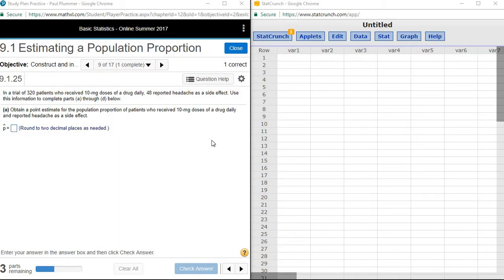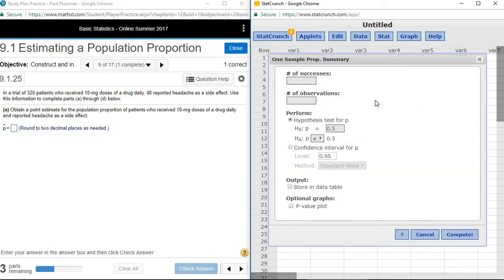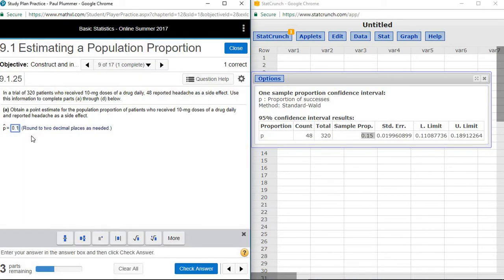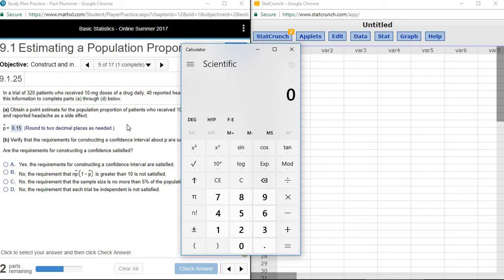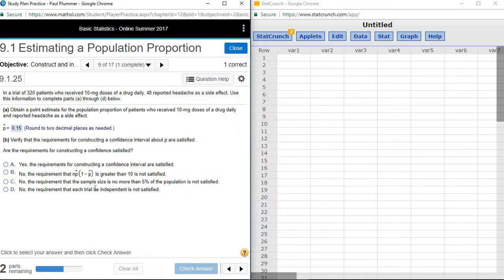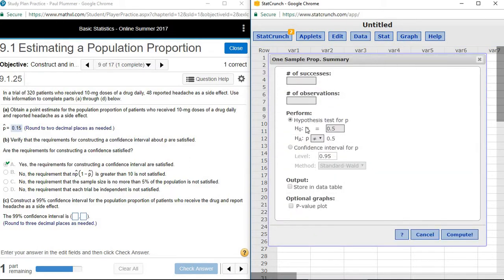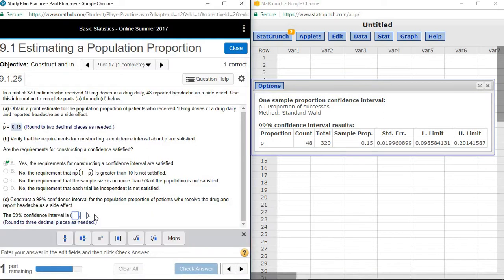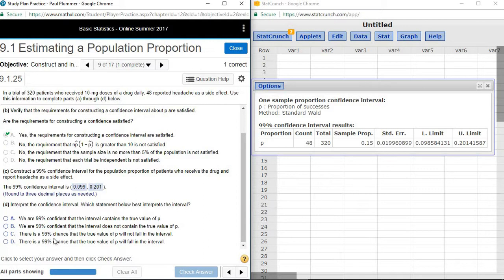Building Confidence intervals for Proportions using StatCrunch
This video demonstrates how to use StatCrunch to Construct Confidence intervals for Proportions from summary data.  It also explains how to interpret confidence intervals.